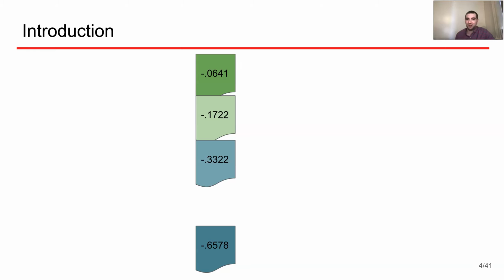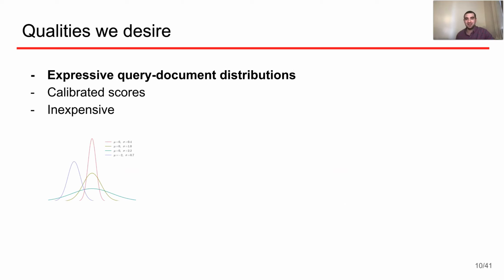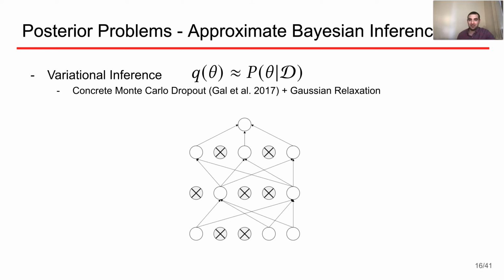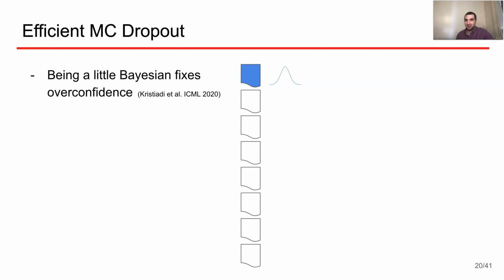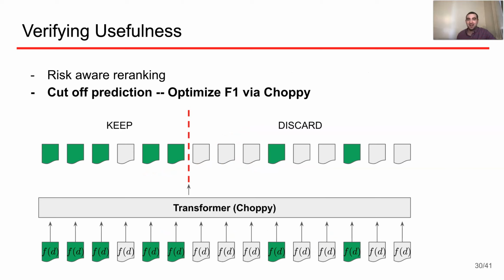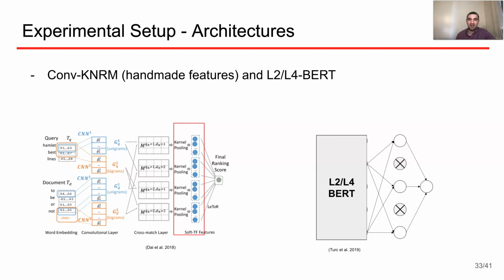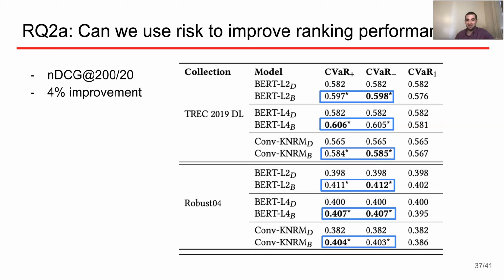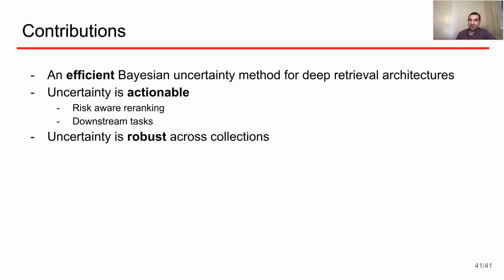Not All Relevance Scores are Equal: Efficient Uncertainty and Calibration for Retrieval Models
In any ranking system, the retrieval model outputs a single score for a document based on its belief on how relevant it is to a given search query. While retrieval models have continued to improve with the introduction of increasingly complex architectures, few works have investigated a retrieval model's belief in the score beyond the scope of a single value. We argue that capturing the model's uncertainty with respect to its own scoring of a document is a critical aspect of retrieval that allows for greater use of current models across new document distributions, collections, or even improving effectiveness for down-stream tasks. In this paper, we address this problem via an efficient Bayesian framework for retrieval models which captures the model's belief in the relevance score through a stochastic process while adding only negligible computational overhead. We evaluate this belief via a ranking based calibration metric showing that our approximate Bayesian framework significantly improves a retrieval model's ranking effectiveness through a risk aware reranking as well as its confidence calibration. Lastly, we demonstrate that this additional uncertainty information is actionable and reliable on down-stream tasks represented via cutoff prediction.

This paper was presented at SIGIR 2021.